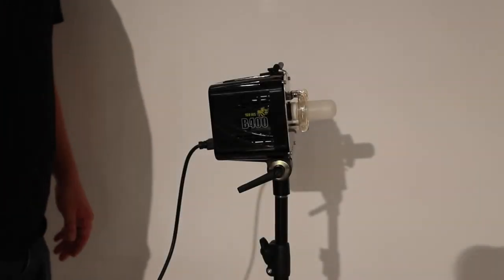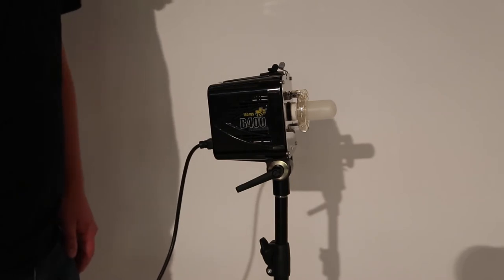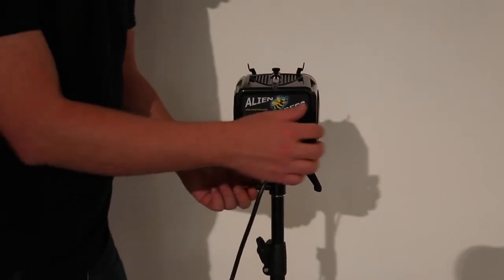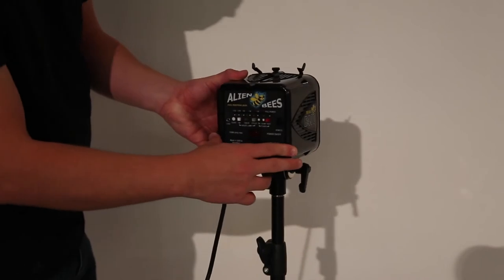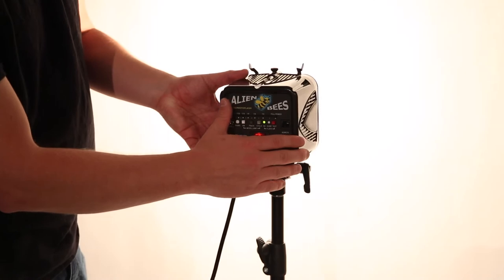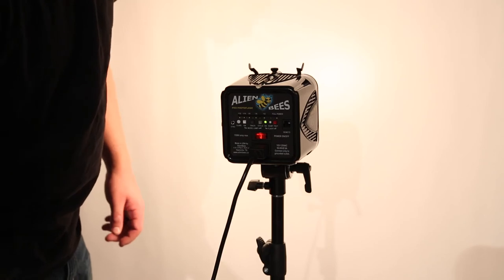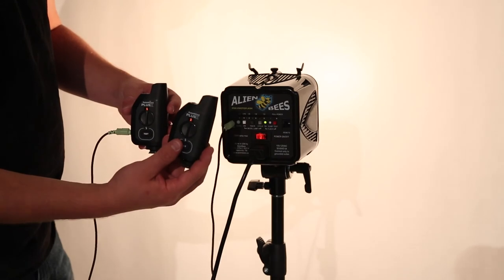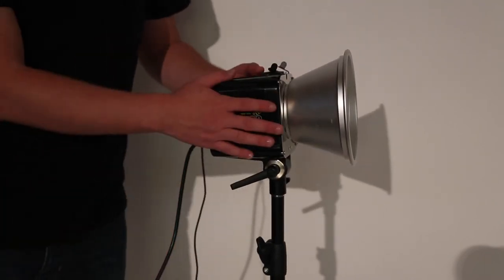Intro to Studio Strobes - Alien Bees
This video is part of a blog post about getting started in off-camera flash.